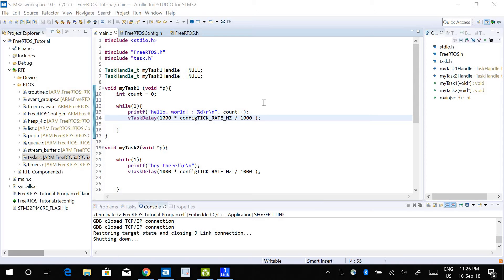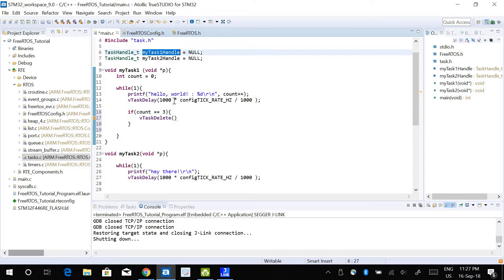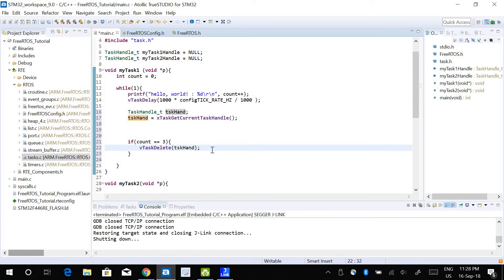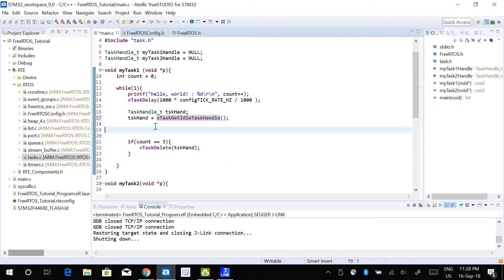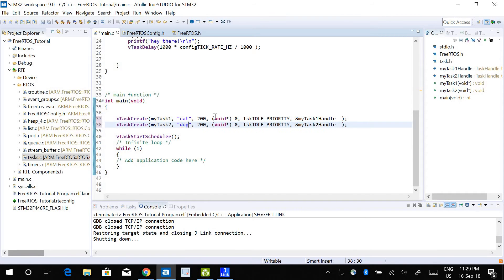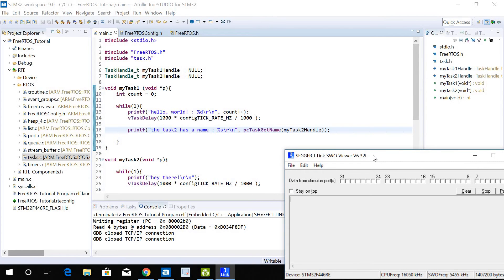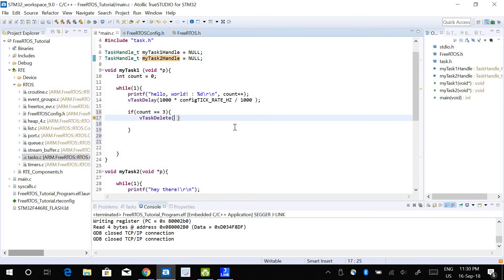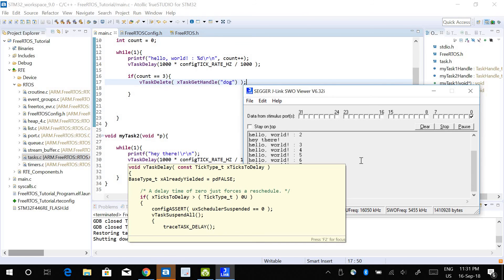07 FreeRTOS Tutorial: Task Utilities part1